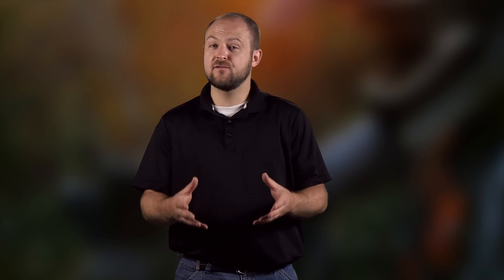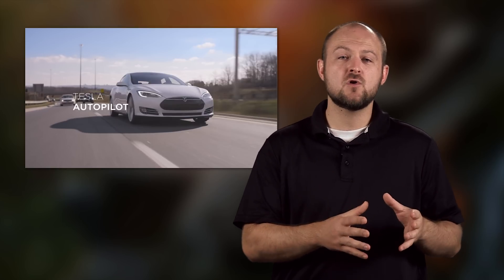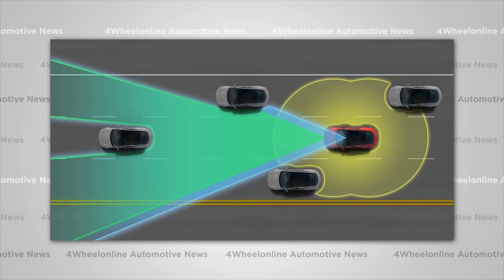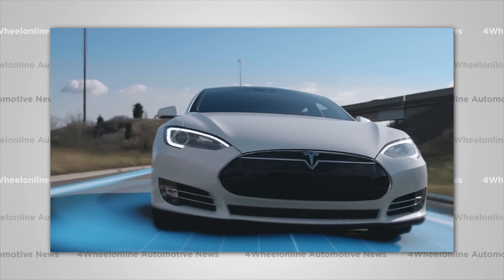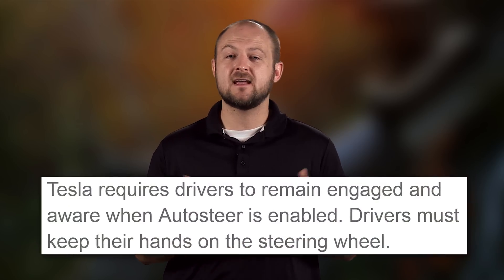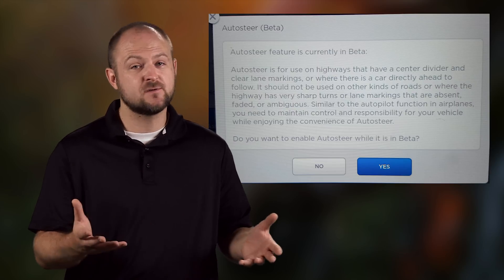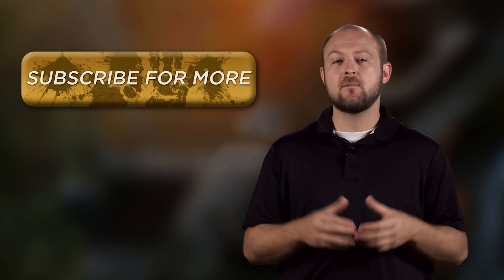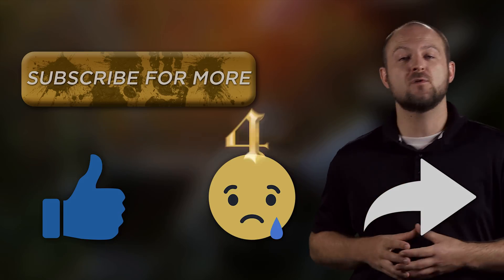Man Killed While Using Tesla's Autopilot: How Autopilot Works and Who is at Fault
A man was killed while driving his Tesla Model S in autopilot. We go over what happened and who is at fault.

Transcript:
It had to happen eventually. Someone has died while driving their Tesla Model S in Autopilot.

In this video we’ll go over what happened and how autopilot actually works.

Tesla released a statement about an accident that happened in May where a man driving a Model S in autopilot crashed into a semi and, unfortunately, died. The NHTSA has begun a preliminary investigation.

The two vehicles were traveling in opposite directions down a four lane highway in Florida. The truck driver made a left turn across the road when the Model S hit the underside of the trailer, crashed through fences, and eventually hit a power pole.

Before we get into what we think might have caused this incident, here’s how Tesla’s autopilot works.

“Autopilot” is actually a few different features, and this this case Traffic Aware Cruise Control combined with Autosteer.

These features use three different sensors, a forward facing radar, there’s a camera mounted near the top of the windshield, and 12 ultrasonic sensors providing 16 ft of coverage around the car.

Many people confuse Tesla’s autopilot for fully autonomous. Fully autonomous cars do a lot more than the Tesla Model S.

For instance, the traffic aware cruise control feature keeps the car at a safe distance behind the vehicle in front of it. The maximum speed is set by the driver.

And Autosteer uses the car’s camera to see the lane markers.

It doesn’t do things that a fully autonomous car would do like look for stop signs or follow a preplanned route, Autopilot just goes forward, that’s it.

From our research, Tesla heavily stresses that the driver needs to stay attentive and alert while in Autopilot. The feature is disabled by default and requires owners to opt in to use it.

Yeah, so, I think it’s important for us to differentiate autonomous driving versus autopilot. Autopilot is what they have in airplanes. For example we use the same term that they use in airplanes, where there’s still an explanation that there will be a pilot. So the onus is on the pilot to make sure the autopilot is doing the right thing. We’re not yet at the stage where you can go to sleep and wake up at your destination. We would have called it autonomous if that was the case.

Right

But what we are doing is making it a lot easier and more comfortable to drive the car and incorporating a lot of active safety features so that the car will stay in it’s lane. Will automatically brake, will maintain a distance to other cars.

One theory for this incident is that the sensors are horizontally wide but vertically narrow. Tesla’s own documentation states that it may not detect objects lower than the fascia, or hanging from the ceiling.

In this case, hanging from the ceiling would be like the underside of the truck bed.

At this point, with the information we have confirmed, we don’t know who exactly is at fault. Was the driver paying attention to the road as Tesla recommends? And if he wasn’t would things have been different if he was?

We’re not sure, and probably won’t know for a long time.

But has your view of Tesla or autonomous cars been affected by this? You can let us know right here in our poll, or talk about it in the comments below.

Until next time, I’m Ken with 4WheelOnline and you’ve just been refreshed.